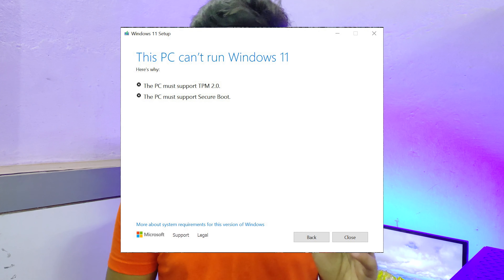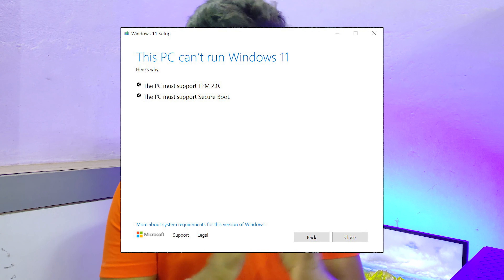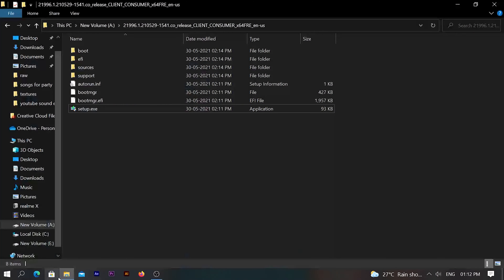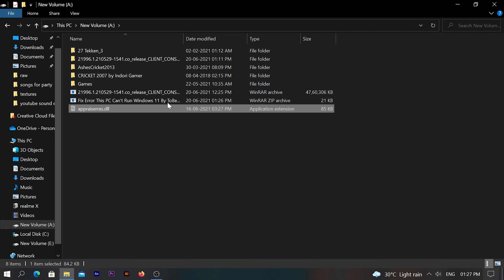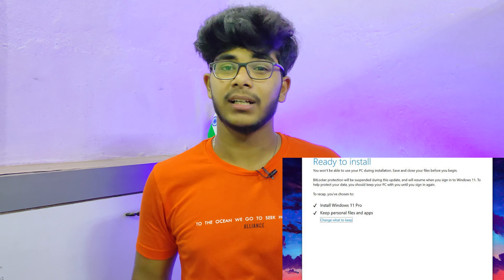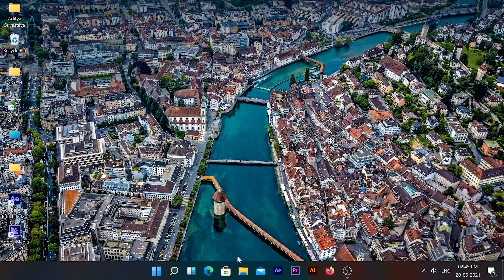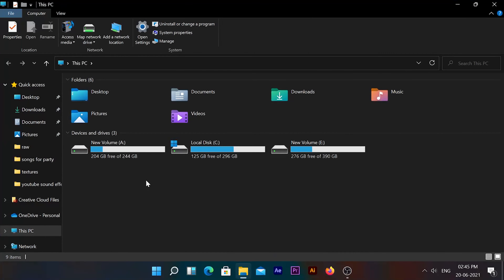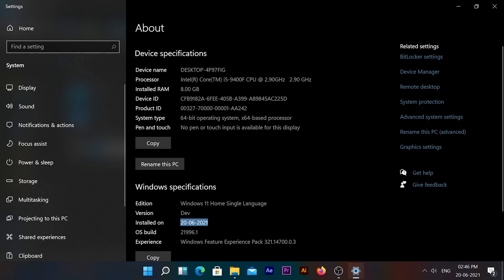How To Download Windows 11 ! | How to Solve This windows Can't Run on Your PC | Installation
All New Windows 11 is Here! | Installation + Fix Error | TDM 2.0 Error Solve |

In this Video I am showing You Windows 11 Installation And Solving The Problem while Installation!

Agar Koi problem hoto DM

Aero adi
Windows 11
Windows 11 Features
new Windows 11
Windows 11 Build
Windows 11 Leak
this pc cant run windows 11
Windows 11 build 21996
Windows 11 Startup Sound
Windows 11 Wallpapers
Windows 11 Leak Download
Windows 11 Theme
Windows 11 Changes
Windows 11 New Features
New Features Windows 11
New Features in Windows 11
Windows 11 Launch Date
download windows 11 pro 64bit
Microsoft,
Windows 11,
How to Install Windows 11,
Windows 11 Installing,
Windows 11 Flashing,
Windows 11 Tutorial,
Windows 11 Flashing Guide,
Windows 11 Leaked Image,
Windows 11 Leaked ISO,
Windows 10s,
Windows 11 Instructions,
Flashing Windows 11
Worst Windows 11 Installation Ever
Windows 11 First Look
Windows 11 ISO Flashing
Windows 10S ISO
windows 11 tpm 2.0 error